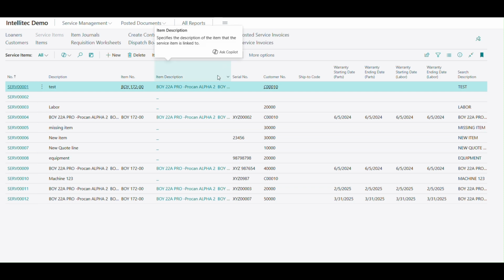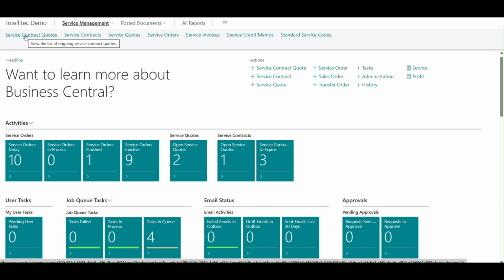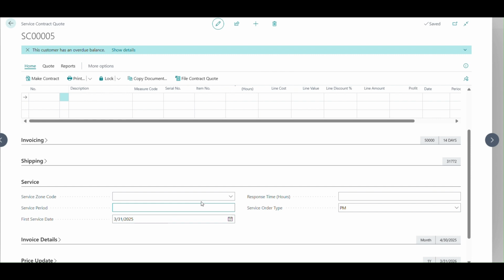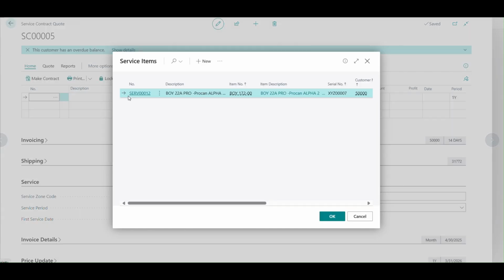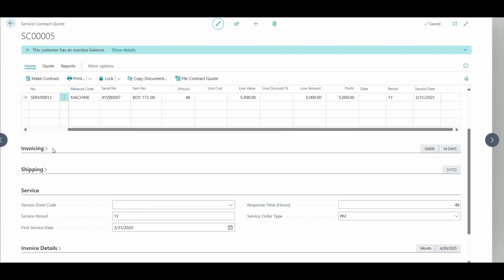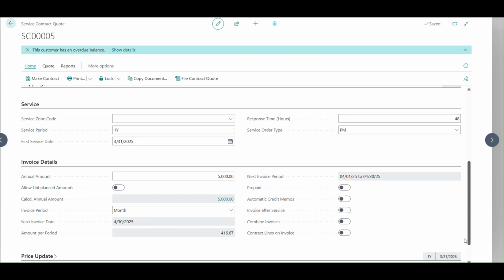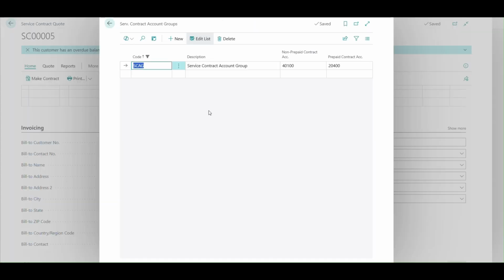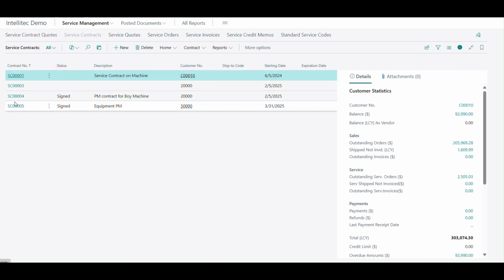Microsoft Dynamics Business Central Service How to Create Service Contract Quote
Learn How to Create Service Contract Quote using Microsoft Dynamics Business Central Service Management